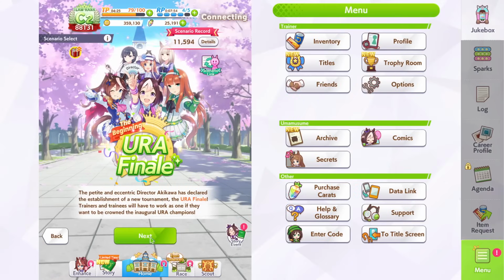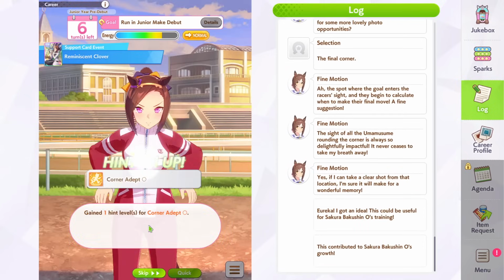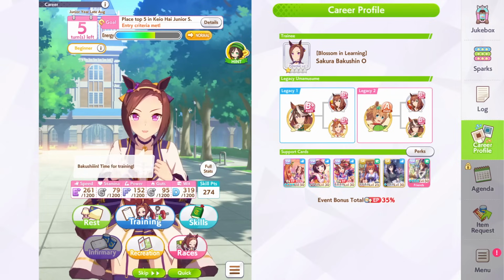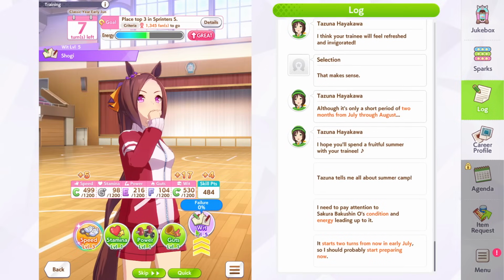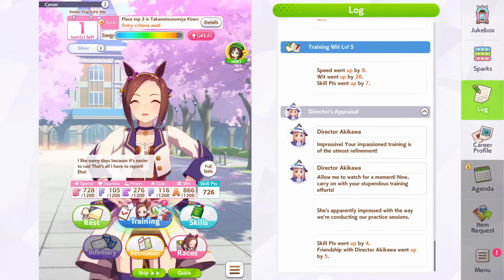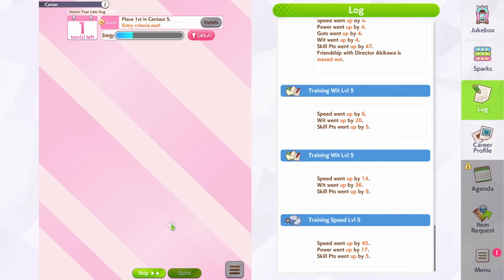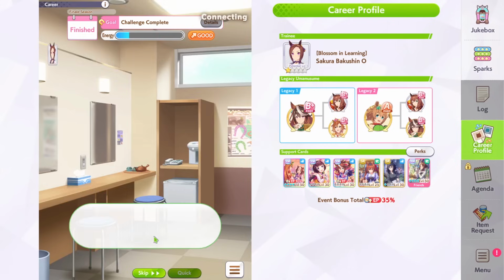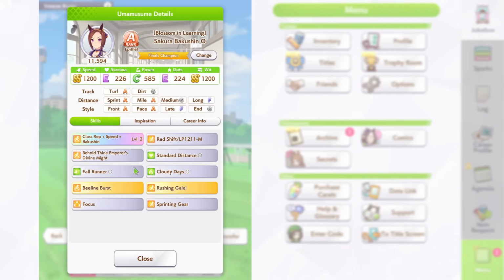[UMA MUSUME] EASY A RANK WITH SAKURA BAKUSHIN O?